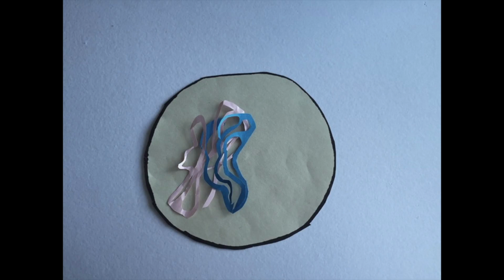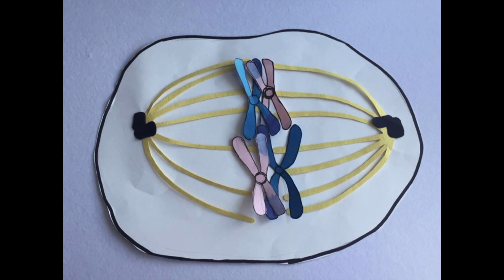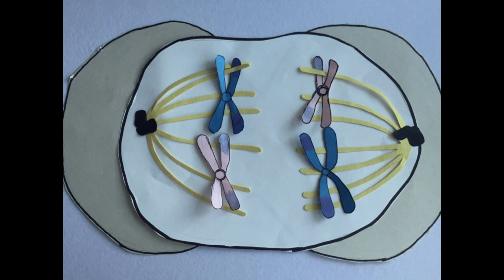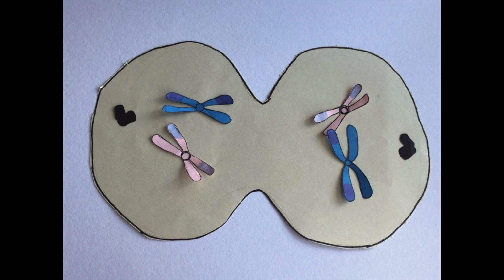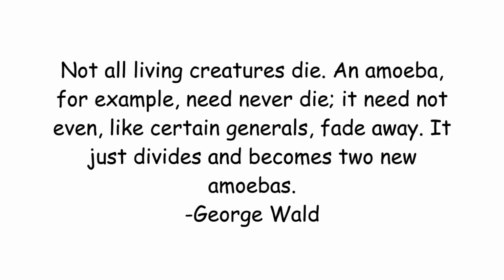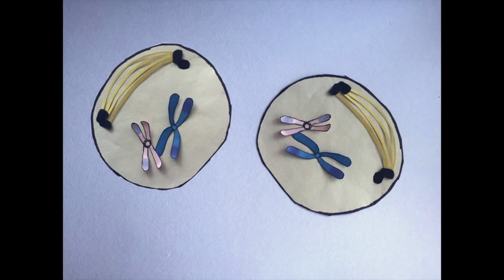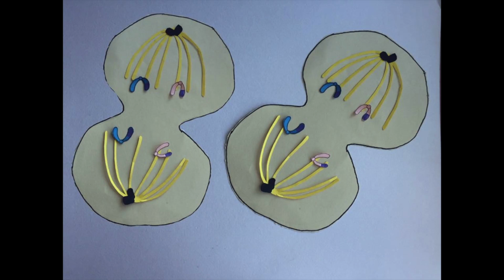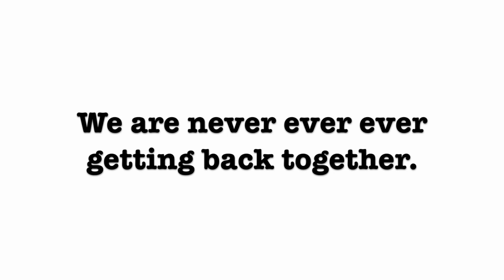Meiosis by A07 (Cells)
A short animation about meiosis I and II